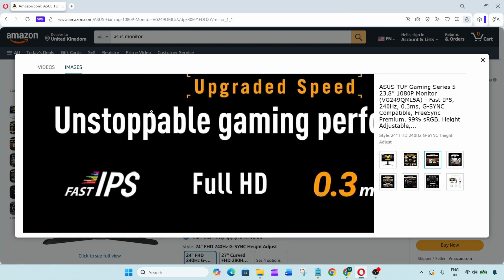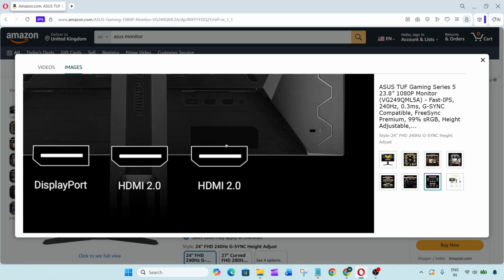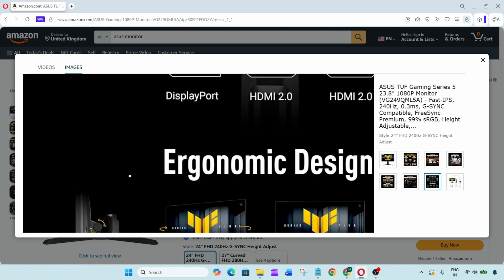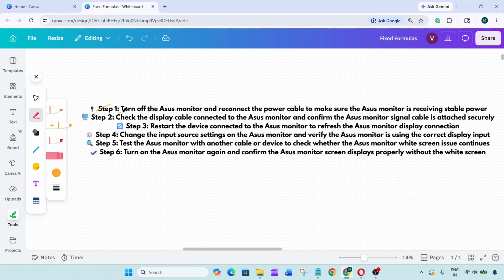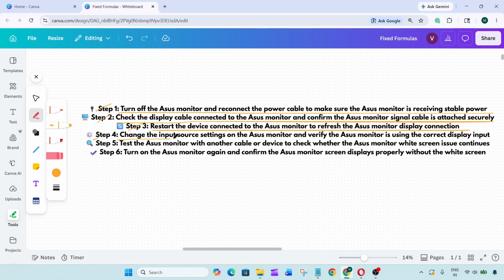how to fix Asus Monitor White Screen Problem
Welcome to the Fixed Formulas YouTube channel! In this tutorial video, I will show you how to fix Asus Monitor White Screen Problem